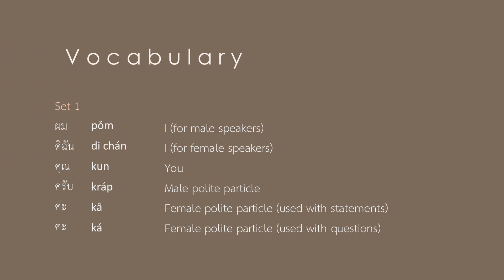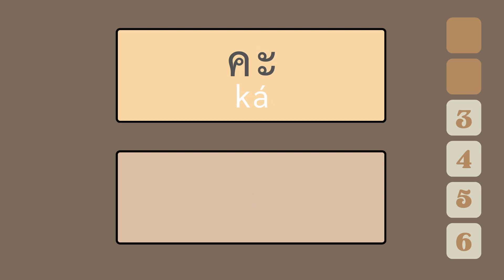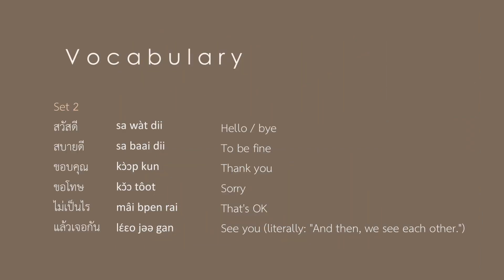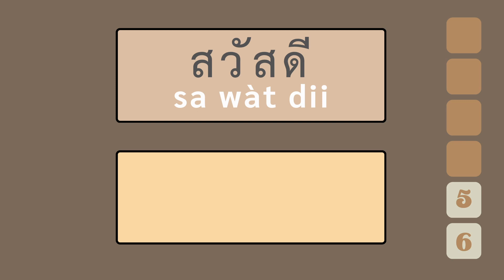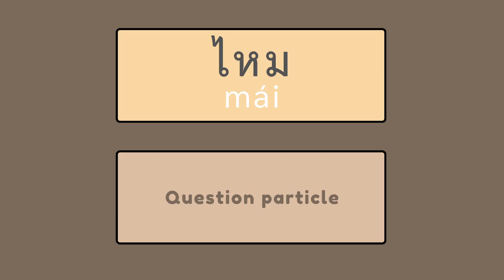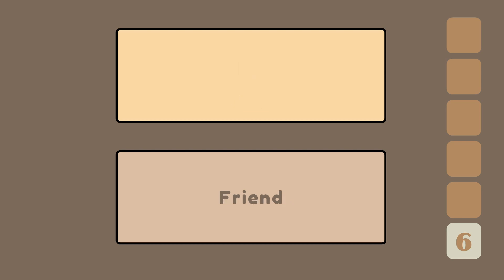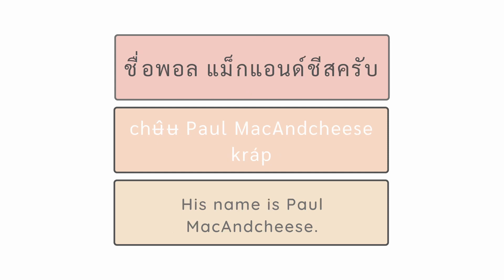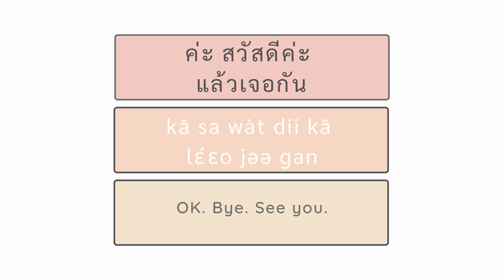[PickupThai Podcast] Creamy Coconut 1 (Beginner): John and Yoko's First Encounter | Thai Greetings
"Creamy Coconut 1: John and Yoko's First Encounter" is the first lesson in PickupThai Podcast's Creamy Coconut (beginner) course. If you enjoyed this lesson, check out our full beginner course or read more about PickupThai Podcasts below.

- - - - - - - - - - - - - - - - - - - [ P i c k u p T h a i   P o d c a s t  ] - - - - - - - - - - - - - - - - - - - -

Learn Thai the super fun way with PickupThai podcasts, fun & interactive Thai audio lessons that teach you to speak real and natural-sounding Thai, exactly the way Thais speak! Our unique humor-filled lessons will have you feel like you’re just listening to fun stories, not studying. Forget the dry boring textbooks you have been using and learn “Real Spoken Thai” with us!

We have 3 courses available for learners of all levels, beginner, intermediate and advanced. No matter what level you are at, we have a course that’s just perfect for you. Click here to find out more information on our courses

Click here to find out 12 reasons why you should learn Thai with PickupThai Podcast

- - - - - - - - - - - - - - - - - - - [ C u s t o m e r  R e v i e w s ] - - - - - - - - - - - - - - - - - - - -

These customers learned Thai from PickupThai podcasts. Listen to what they have to say.

“PickupThai Podcasts are one of the most complete, effective and efficient methods of learning real colloquial Thai that I have used. ” – Tom Witt

“Pickup Thai exceeds by leaps and abounds, among its many strengths, by emphasizing realistic spoken Thai.” – Michael Kissner

“The humor interjected in the lessons makes for a fun learning process and always gets me laughing but more importantly, helps me retain what I’ve learned.” – Charles Yezza

“Every time I re-listen to one of the podcasts I realize how many different scenarios and teaching methods are crammed into these lessons.” – John McLeod

"My progress surprises me: 1 month, 3h per day, 10 lessons total and natives think I have been living here for two years.“ – Andrey Chaschev

“The lessons have been a supportive companion on my journey from being quite a novice until the now very satisfying feeling of being able to understand and speak Thai on a level I did not imagine.” – Øystein Eiring

“I wish I had found this a long time ago.“
– R. Morris

- - - - - - - - - - - - - - - - - - - - - - - [ P i c k u p T h a i  ] - - - - - - - - - - - - - - - - - - - - - - - -

Your support will be greatly appreciated and keep us going! (*ゝω・)ﾉ Thank you!

P i c k u p T h a i   P r o d u c t s

[ - - PickupThai Podcasts - - ]
Humor-filled audio lessons based on real-life Thai conversations.

 [ - - PickupThai E-Books - - ]
365 Must-Know Thai Phrases for Everyday Conversation:

P i c k u p T h a i   S e r v i c e s

Yuki Tachaya & Miki Chidchaya